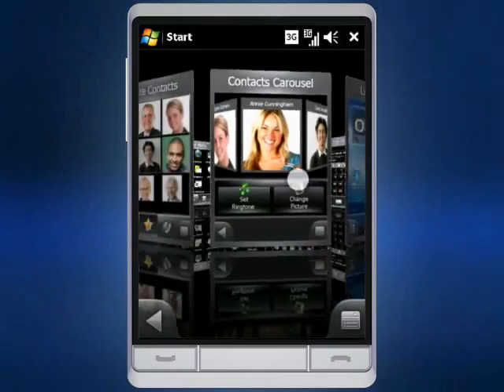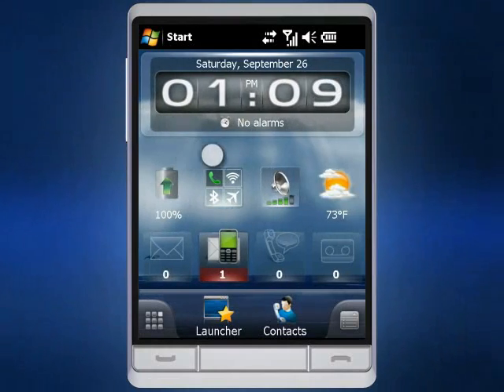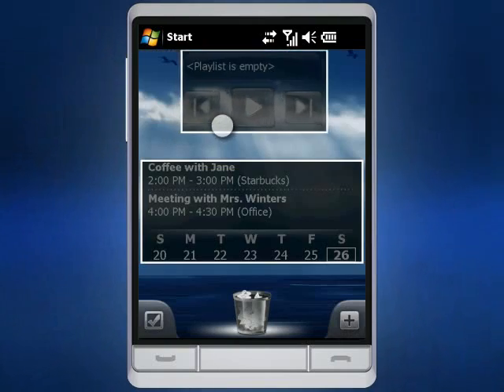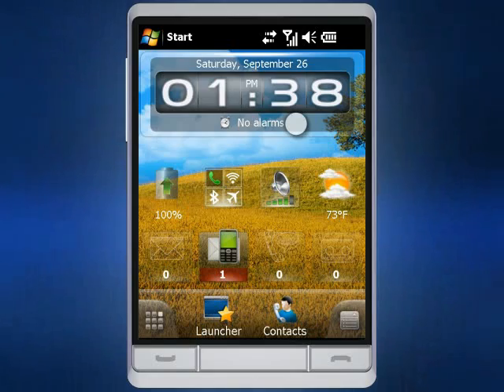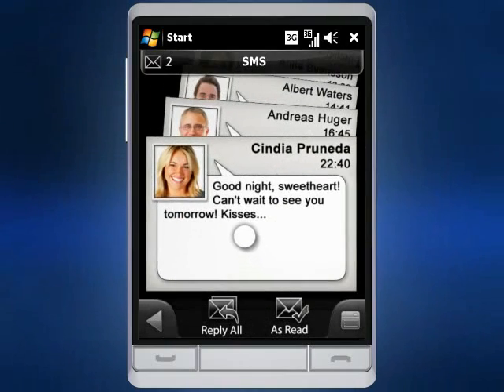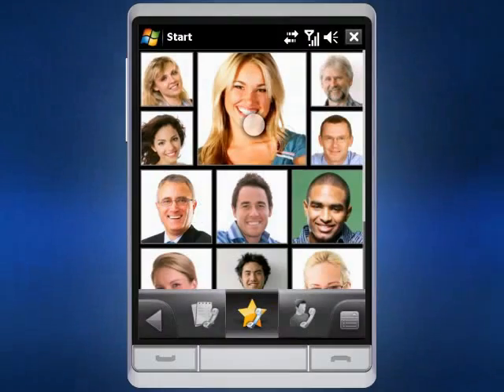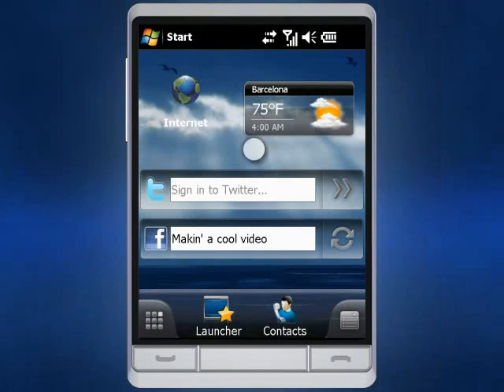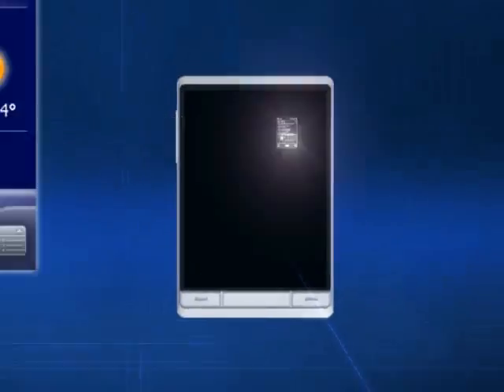SPB Mobile Shell 3.5: mobile user interface for Windows Mobile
SPB Mobile Shell is the world's single most popular paid mobile application that allows users optimize their mobile phone to their personal needs. Watch this video to get introduced to the next generation mobile user interface that makes your Windows Mobile experience even better. Enjoy your Windows Mobile phone!